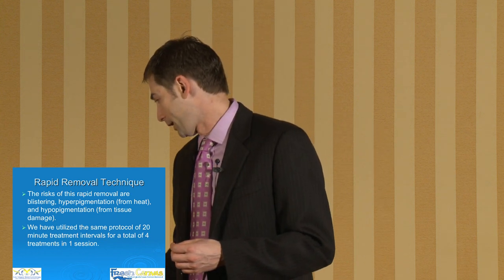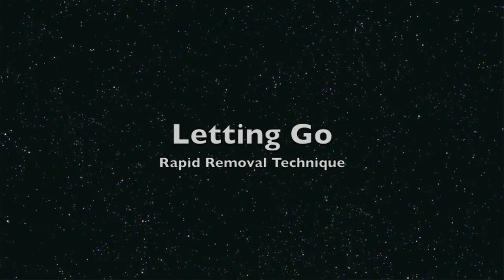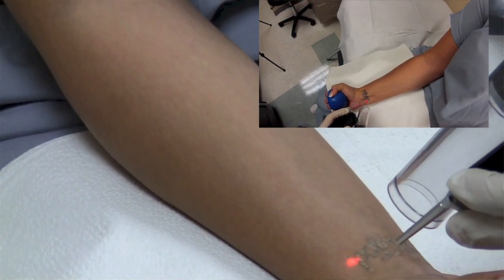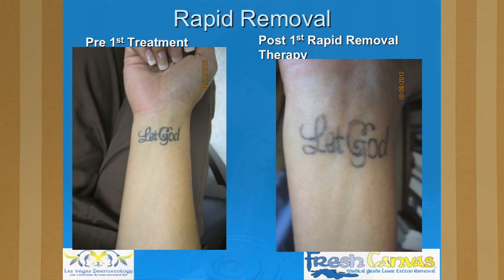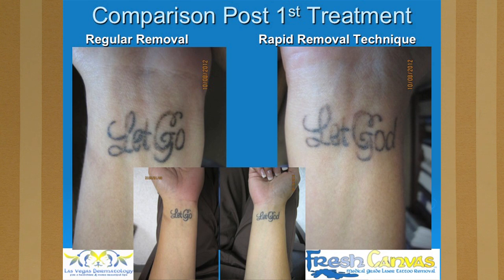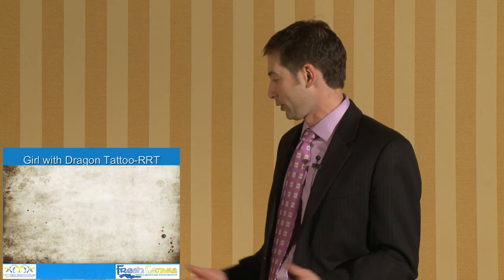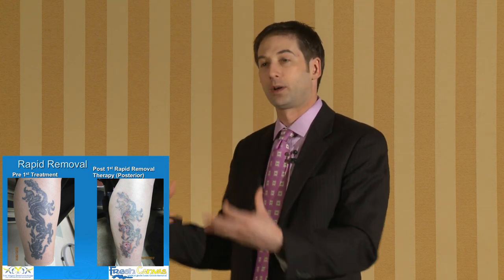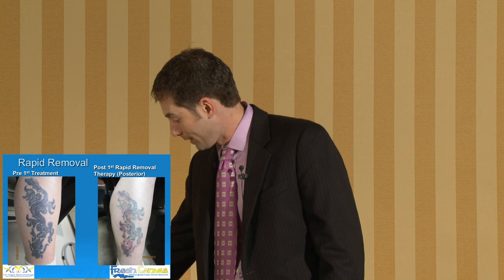Dr. H.L. Greenberg Tattoo Removal Lecture at Mario Barth's Biggest Tattoo Show on Earth-Chapter 5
Dr. H.L. Greenberg of Las Vegas Dermatology, gave a presentation on, "Laser Tattoo Removal" at Mario Barth's, "Biggest Tattoo Show on Earth" at the Mirage hotel on the Las Vegas Strip on 10/27/2012.  The lecture is broken up in to 6 parts that can run successively.  Each chapter of the lecture covers a different aspect of laser tattoo removal. There is a live demonstration in the 6th chapter.  This is Chapter 5 of 6.

Fresh Canvas, is a division of Las Vegas Dermatology, a Premier Dermatology Practice in the city of Las Vegas.

Tattoo removal is becoming a very popular choice with changes in styles and tastes, people are interested in having a "Fresh Canvas".  At Las Vegas Dermatology we are always looking for the best products, newest technology and latest techniques to help you achieve the skin you deserve.  Get your Fresh Canvas with our Best in Class Medical Grade Laser Tattoo Removal Machine, the RevLite SI, a Q Switched ND:Yag Laser by ConBio, a Cynosure Company.

Dr. H.L. Greenberg, is a Board Certified Dermatologist, and the founder of Las Vegas Dermatology- he has performed thousands of different laser procedures.

At Las Vegas Dermatology, we have many ways in which to help provide you with a Healthier & More Beautiful Life.  Our cosmetic offerings at Las Vegas Dermatology include:  Wrinkle Reduction Therapies, Laser Hair Removal, Laser Blood Vessel Destruction, Fractional CO2 Lasers, Laser Tattoo Removal, Laser Brown Spot destruction, Botox, Dysport, Restylane and Juvederm.  Our Spa Services include Facials, Microdermabrasion, Chemical Peels, Lash Tinting, Waxing and Makeup services.  At Las Vegas Dermatology we are a patient oriented practice.